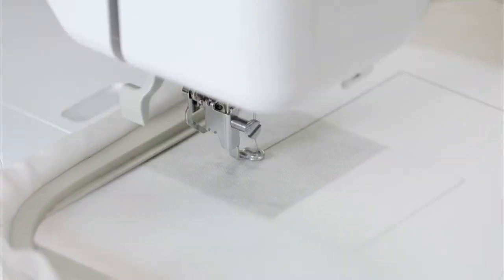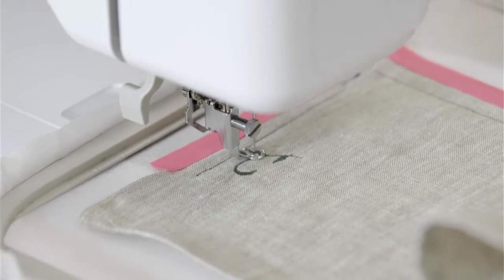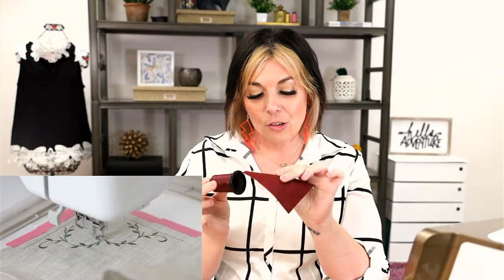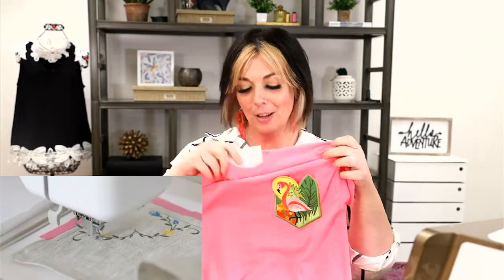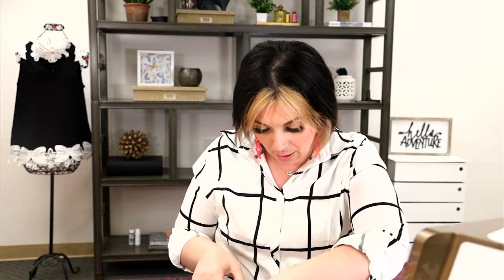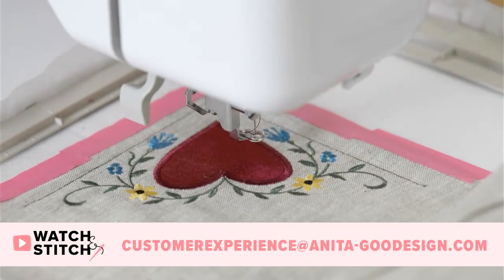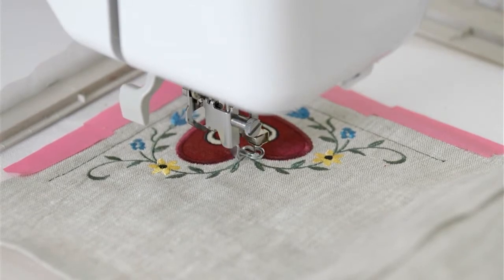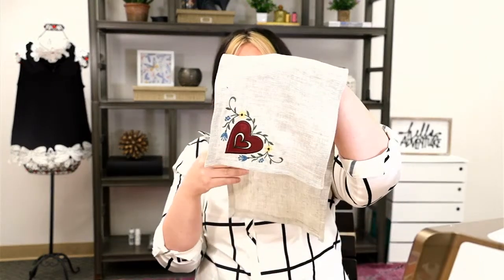Watch & Stitch: Ghost Stitch Applique Napkin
Join us Tuesday, May 17 at 1:30 PM (EST) with Drea. She will be showing us how to complete a Ghost Stitch Appliqué Napkin from Watch & Stitch May 2022.